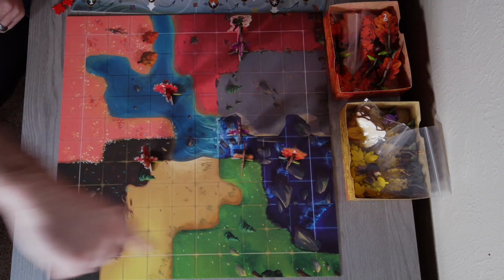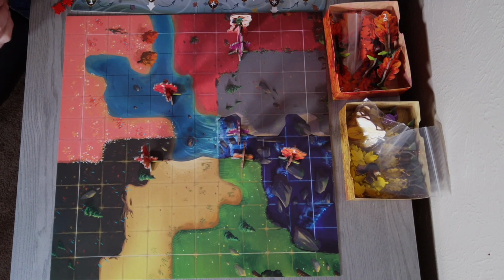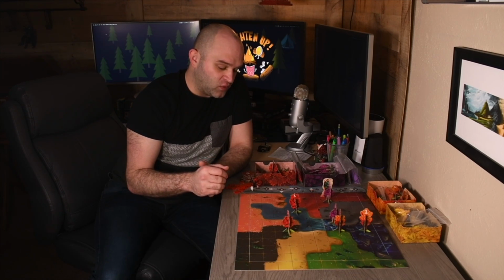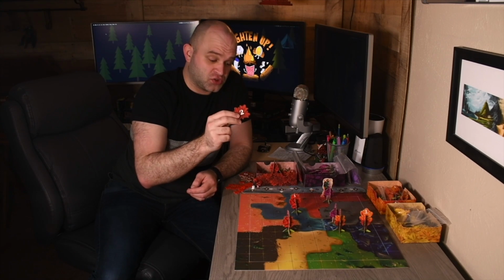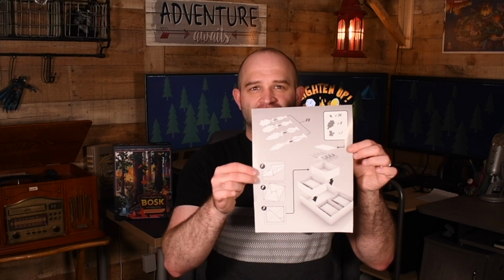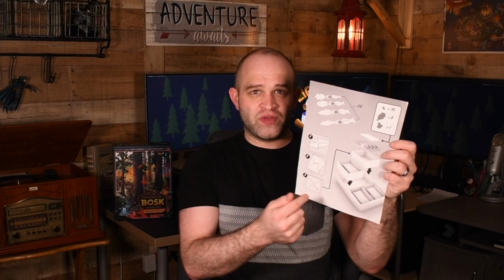Bosk Review with Spencer Williams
Spencer Williams takes a look at Bosk!